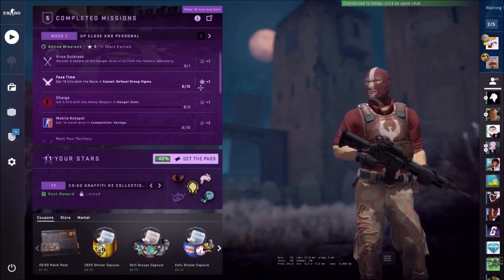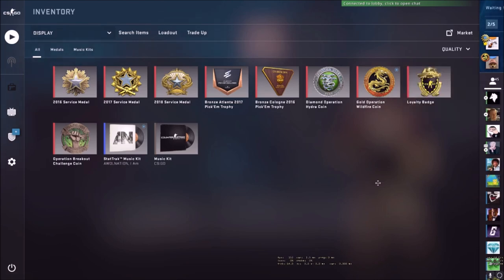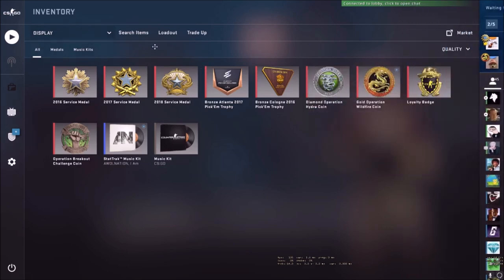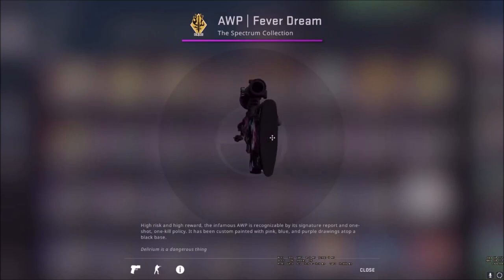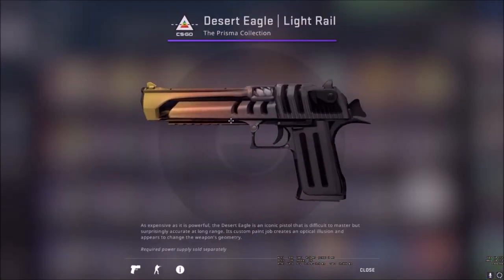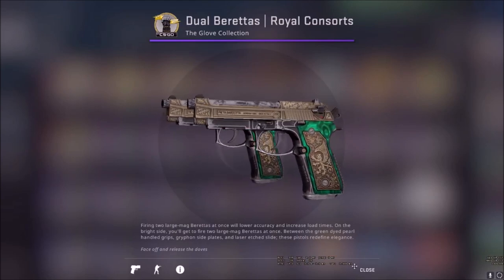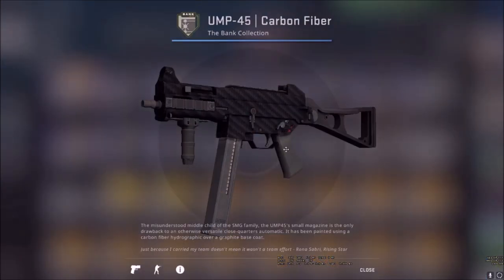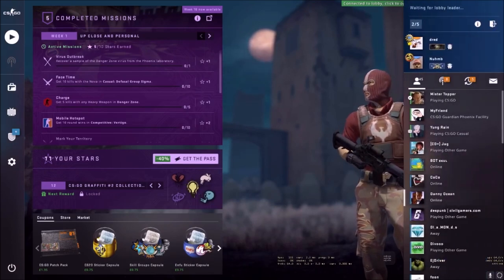My CSGO Inventory Showcase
Support A Creator Code: Nuhmb